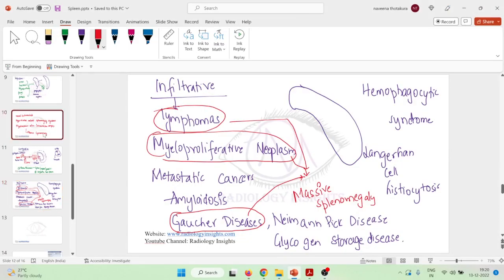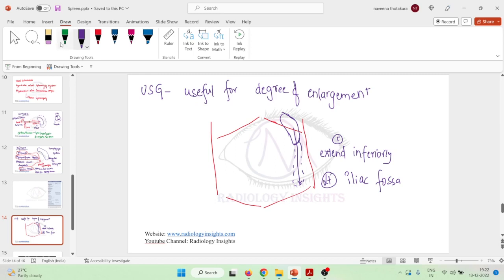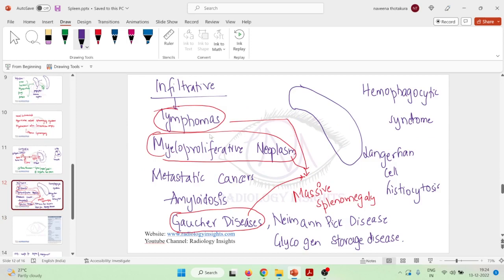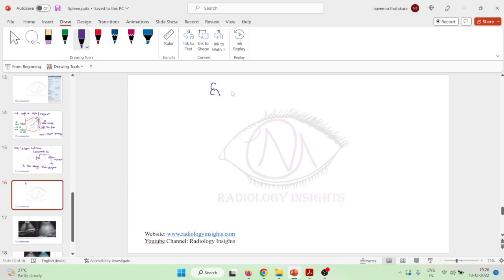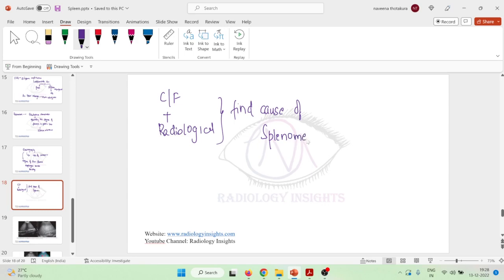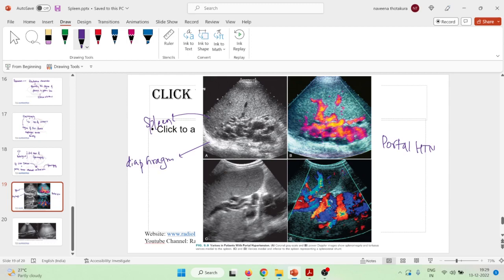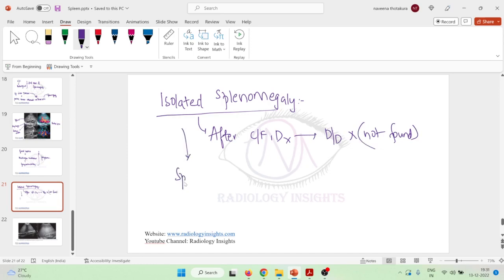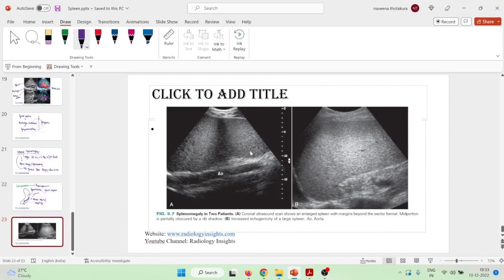Lec 2 Splenomegaly Approach mkv